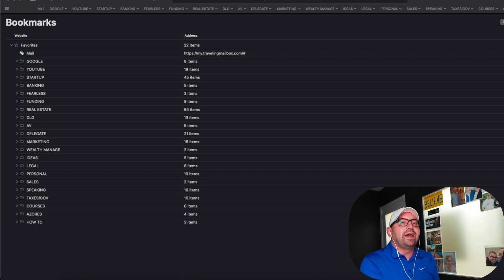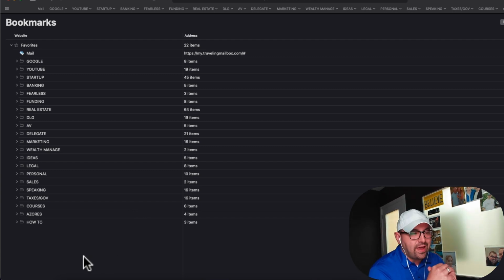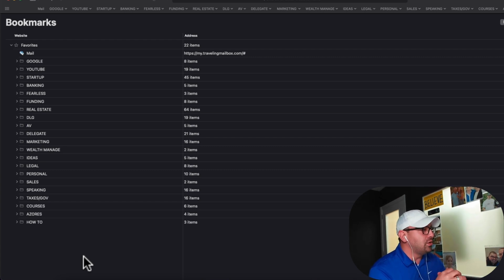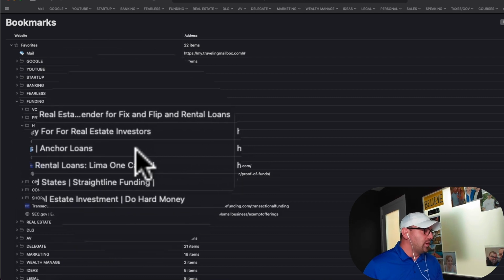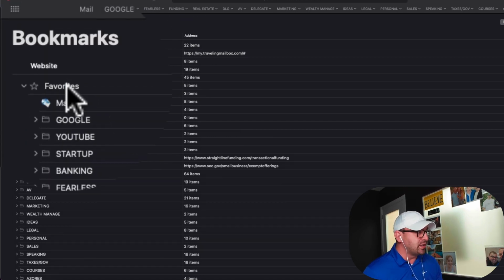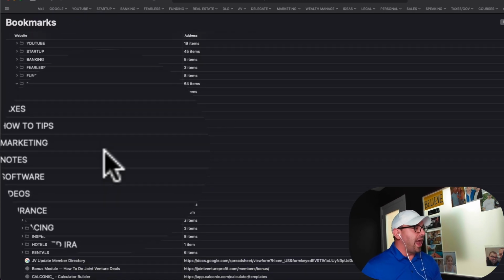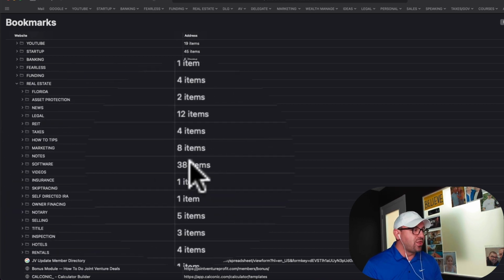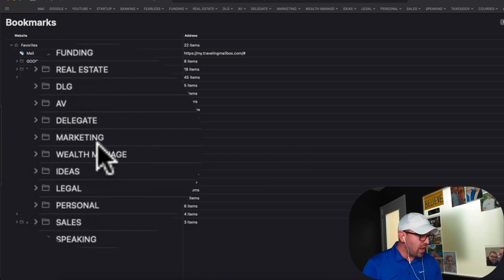Organization: Organize Your Bookmarks in a Browser Safari, Chrome, Firefox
Cleaning up and organizing bookmarks can be processed. It does take time to be mentally and practically organized as you do your work. Trust me the more you take a few extra seconds to organize upfront you will save a LOT more time later when looking for it.

💰INVESTING RESOURCES💰